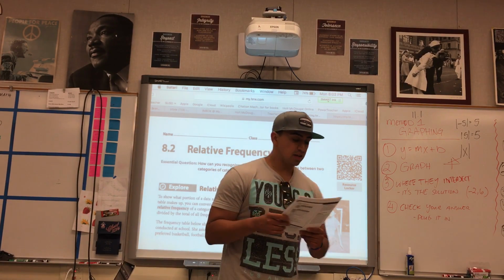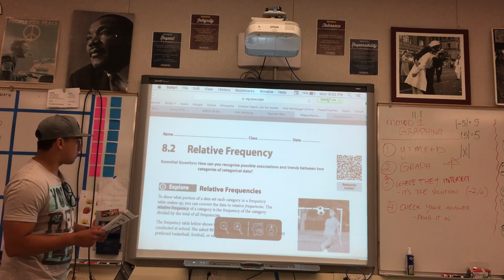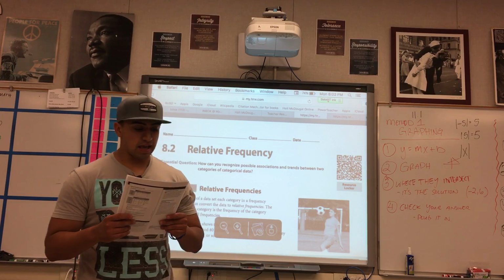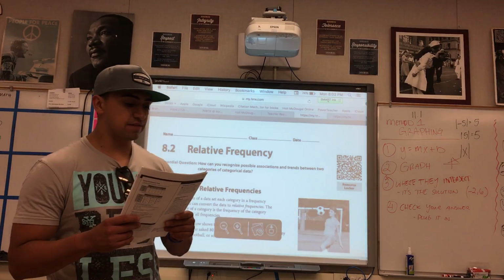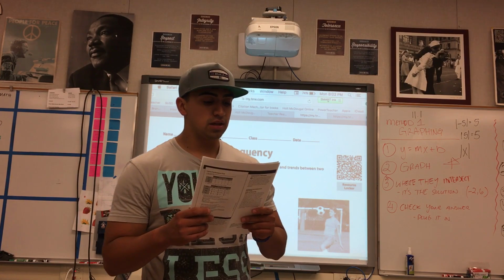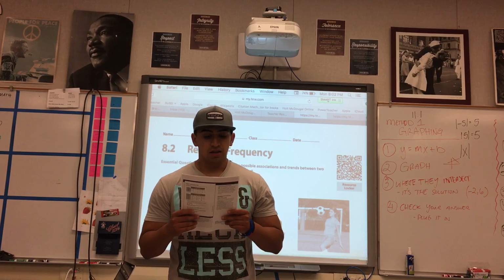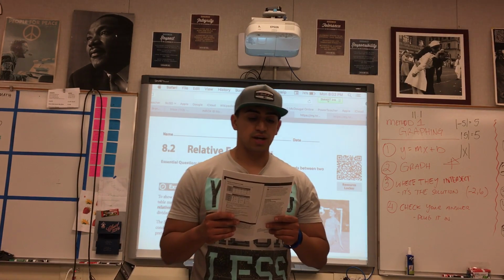EDSU Flipped Video Part 1